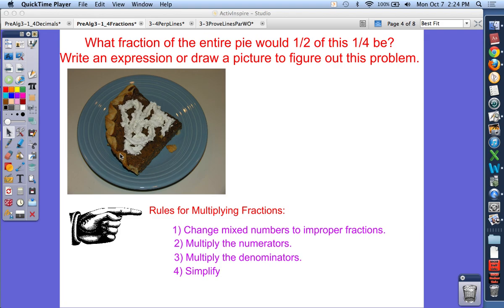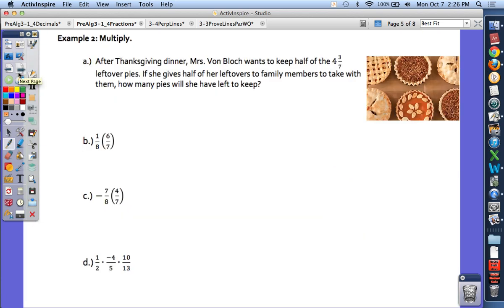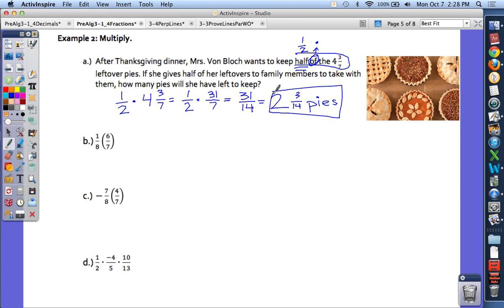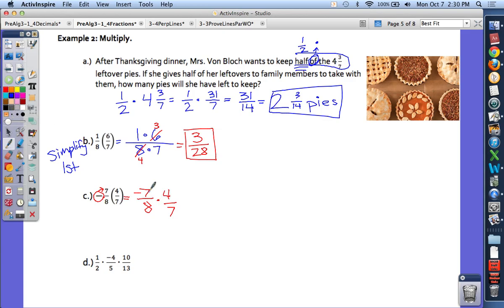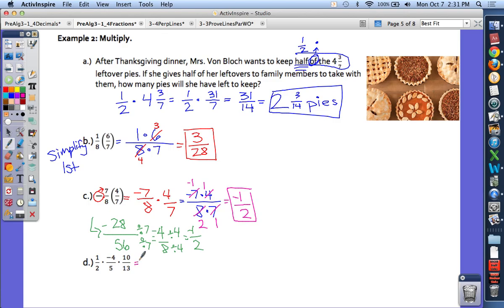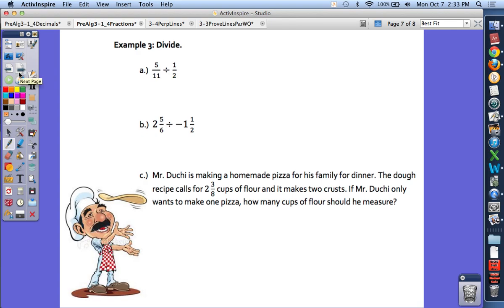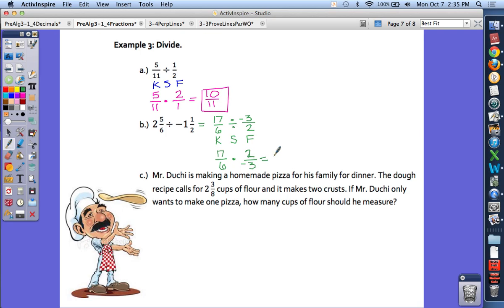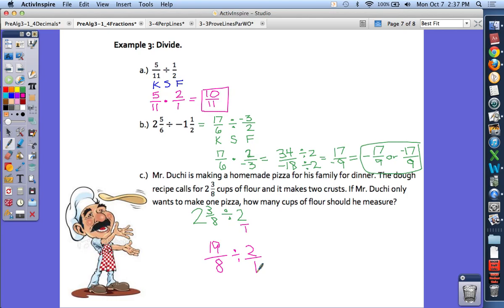PAE Ch3 S1 4Fractions2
Pre-Algebra Enrichment Chapter 3 Fractions Section 1 - 4 Part 2